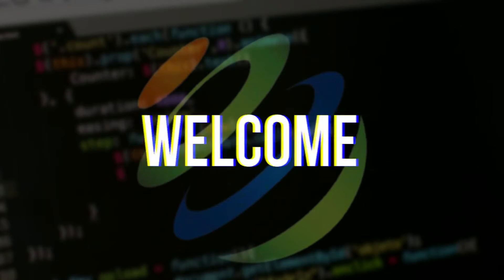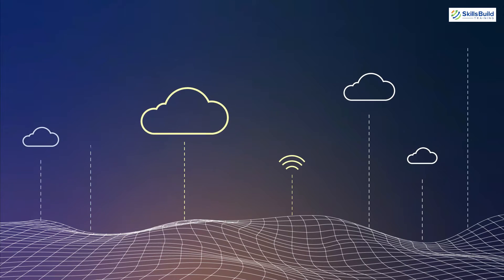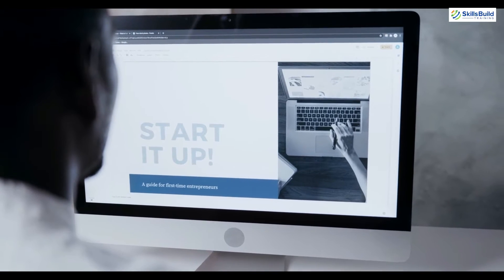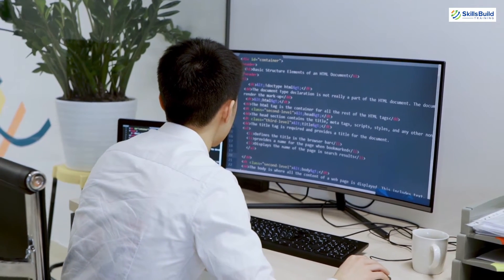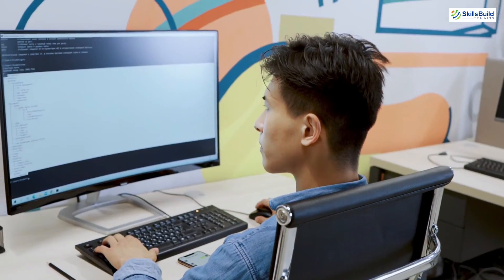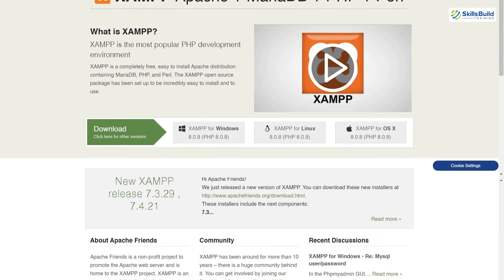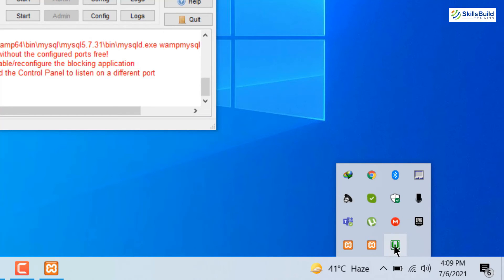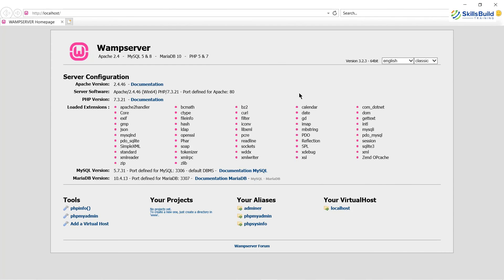WAMP vs XAMPP Server - What’s the Difference?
This video walks you through the differences between XAMP and WAMP to help decide which one is best for web development.

XAMP and WAMP are local servers that are mainly used while developing PHP websites.

⏰Timestamps⏰

00:00 Intro
00:37 Local Development Server
02:51 Why a Local Server
03:40 XAMPP & WAMP Servers
04:07 WAMP
05:17 XAMPP
06:10 Similarities Between XAMPP & WAMP
07:23 Differences Between XAMPP & WAMP
08:40 XAMPP Demo
09:30 WAMPP Demo
11:37 Outro